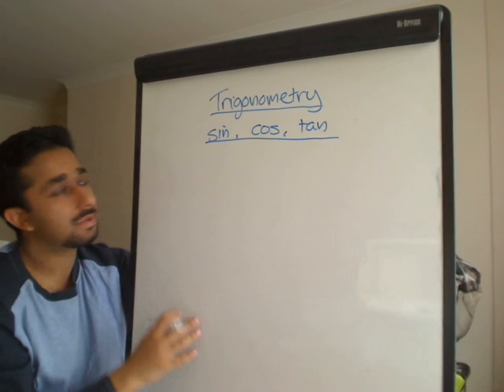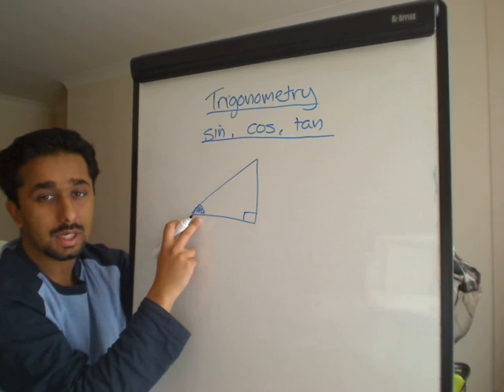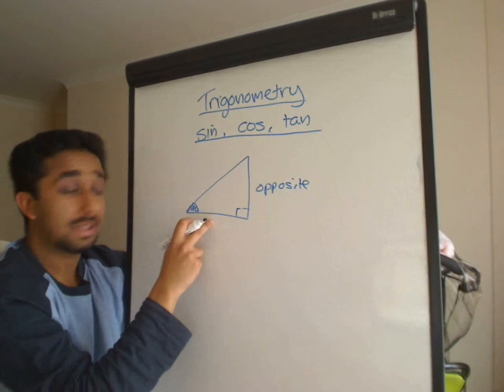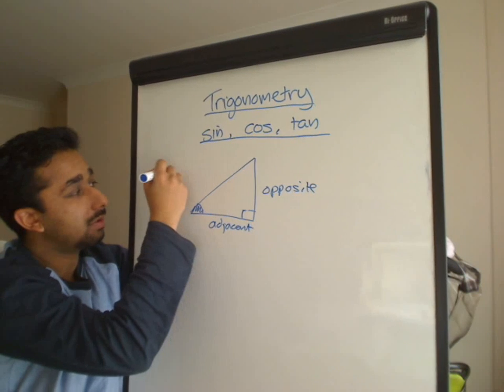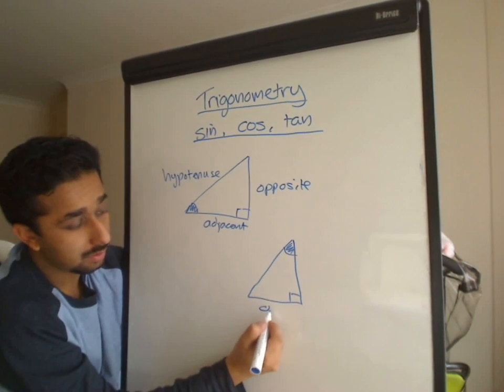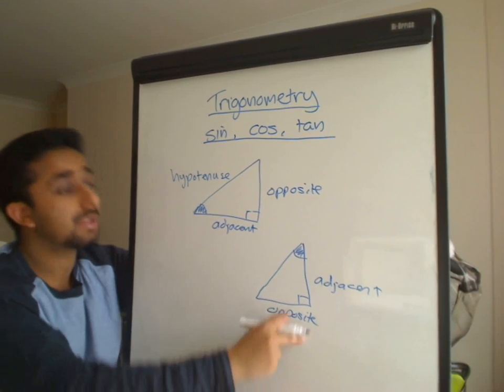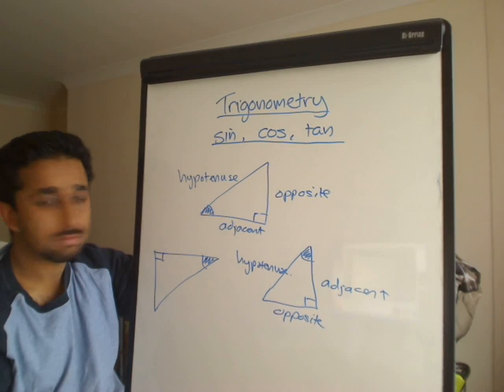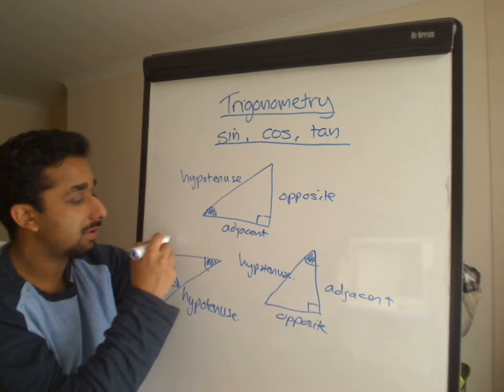Trigonomtery - finding adjacent, opposite and hypotenuse